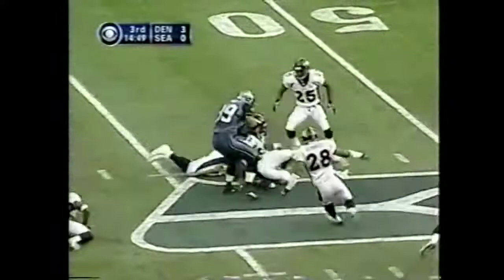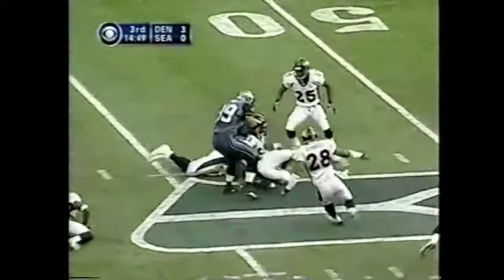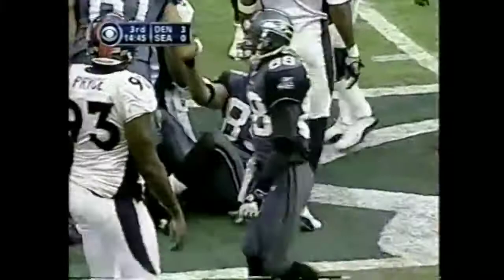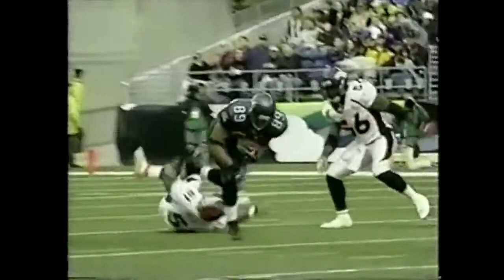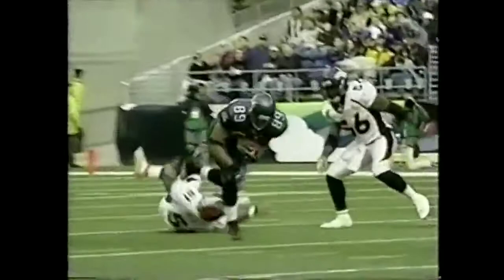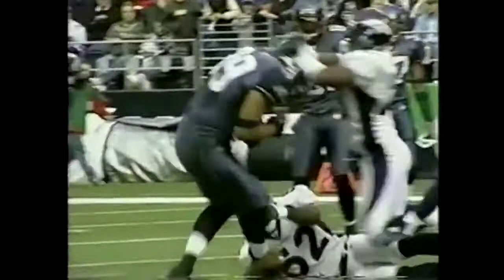Kenoy Kennedy grabbing the back of the helmet penalty - Broncos @ Seahawks 2002